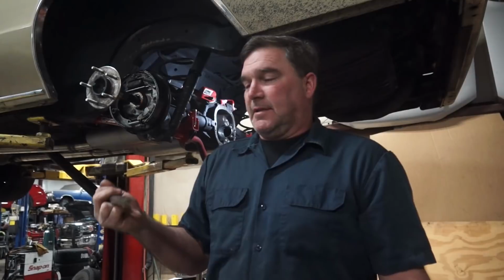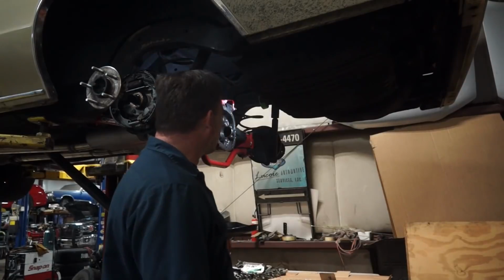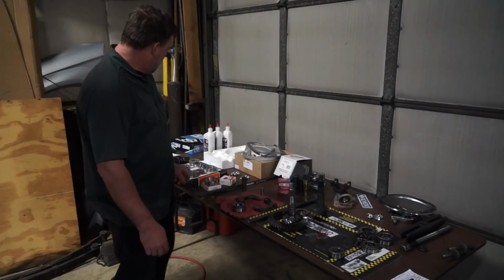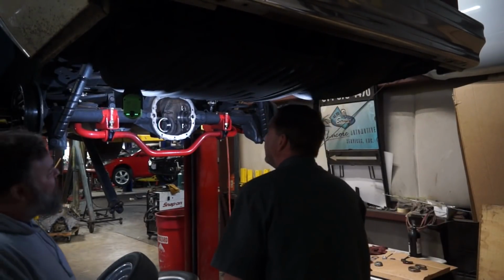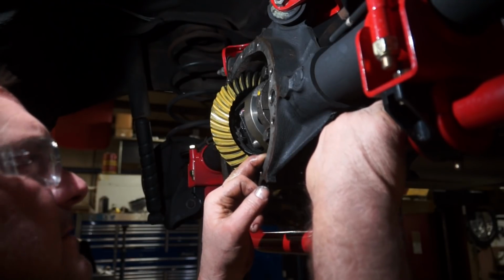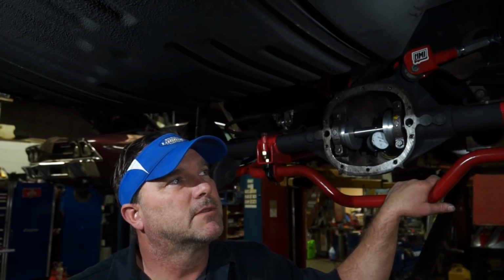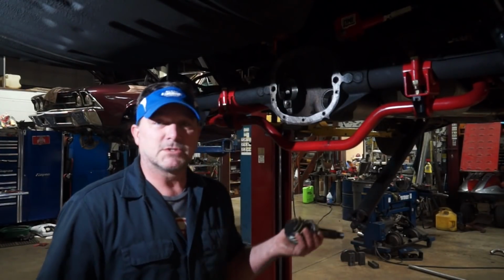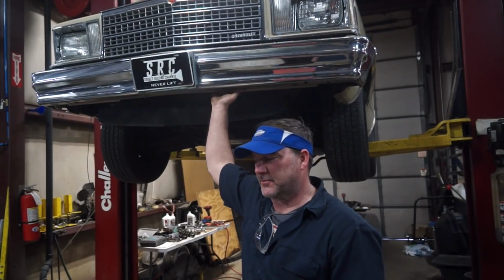Old Man's Garage Malibu needs rear gears... AGAIN!? Massive headaches ensue!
Poor little Chevy 10 bolt, you have no idea what life has in store for you. The first part of your life you just cruised to the grocery store, maybe to church, occasionally taking the grand kids for ice cream... the next chapter of your life with THE Old Man's Garage is going to be considerably more fun, and athletic.

So a few weeks ago you all likely saw us put a brand new rear end gear in Bill's 1979 Chevy Malibu Classic. This low mileage survivor car was now sporting a fresh 350 small block Chevy under the hood, a 700R4 transmission and factory highway gears and open differential just wouldn't cut it. Unfortunately after upgrading those gears to a new "budget friendly" 3.73 gear set... bad things happened when the boys repeatedly mashed the Go Baby Go button shoving a few 150 shot doses of nitrous though it. Back to our shop it went to get a more stout set of Richmond 4.11 gears, and all new hardware.

However as you'll quickly see in this video even a simple "take one out, put one in" can go sideways as parts challenges mount and we deal with fitment challenge after fitment challenge. In the end we keep at it until we win and this ride is ready for some fun... AFTER a somewhat gentle break in cycle we can hope! The former SRC / Street Racing Channel / SRC Garage machine is likely going to see some Street Racing of it's own, or at least some bracket racing. Knowing these boys as we do... our money is on BOTH.

We always want to make sure to thank every single one of our viewers, followers, supporters, and subscribers that have made this channel so successful over the past two years. Without all of you cheering us on and encouraging us to keep sharing what we do we would just be talking to ourselves in another dark corner of the internet! So huge huge HUGE thank you to each and every one of you!